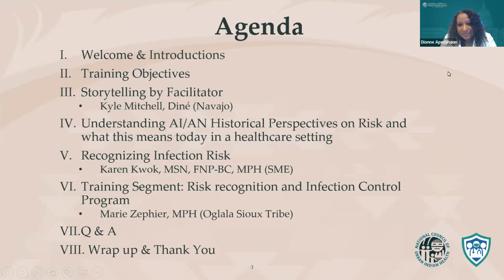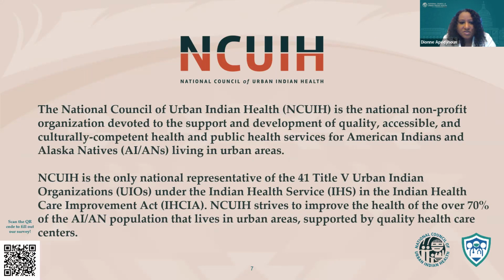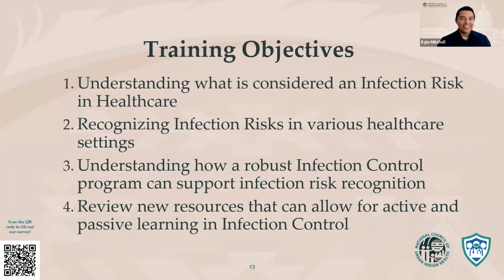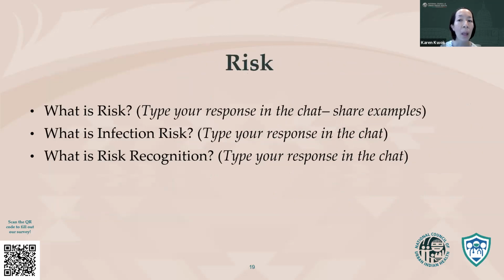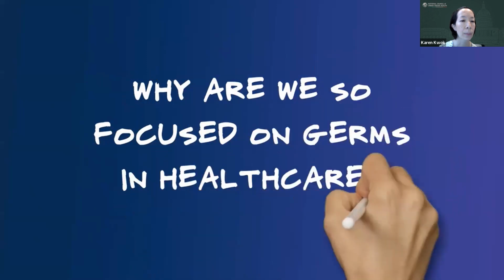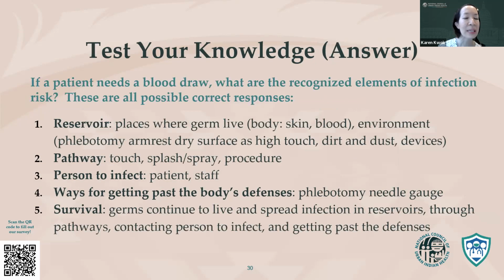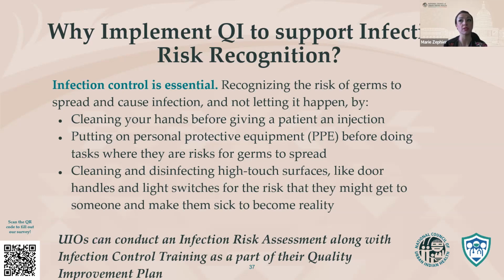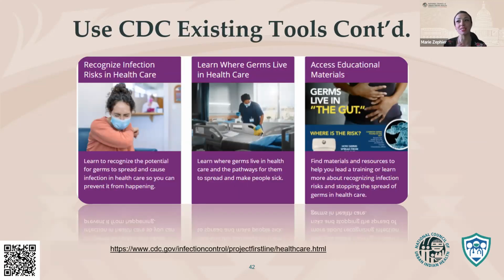NCUIH Projectfirstline Webinar 2: Recognizing Infection Risks in Healthcare within our UIOs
NCUIH Projectfirstline hosts its second webinar titled Recognizing Infection Risks in Healthcare and Taking Action to Protect Staff and Patients within our UIOs.

Subject matter experts Karen Kwok and Marie Zephier spoke to UIOs on infection risk recognition in various healthcare settings, sharing methods for training healthcare workers to recognize infection risks.